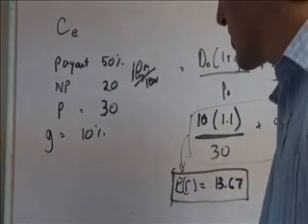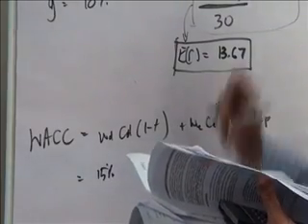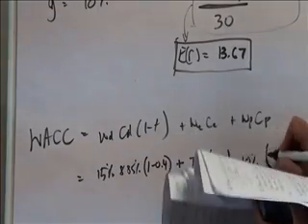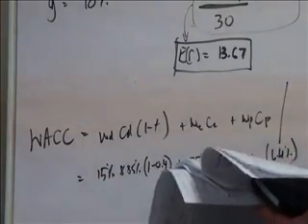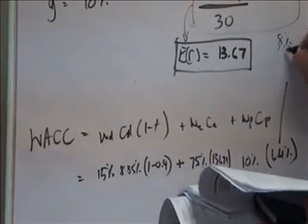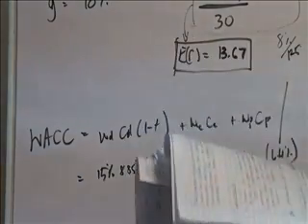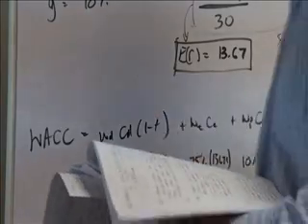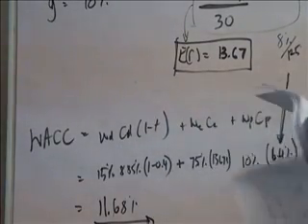GSB Finance Tutorial 08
Finance Video Tutorial, Forecasting with pro-formas, Growth Management, Du Pont, Cost of Capital, Risk and Return